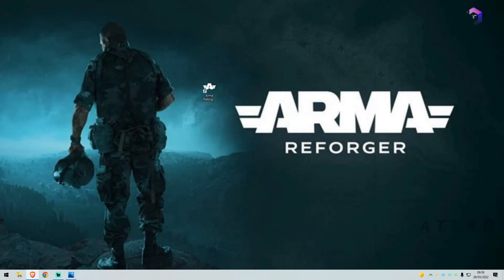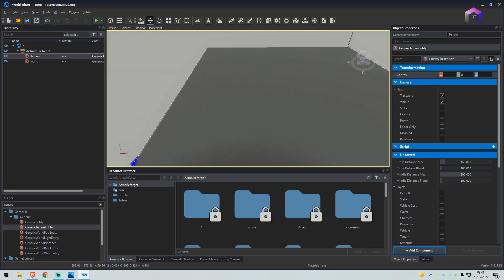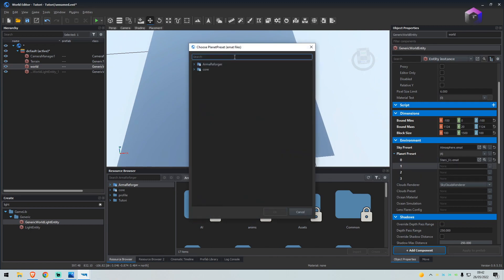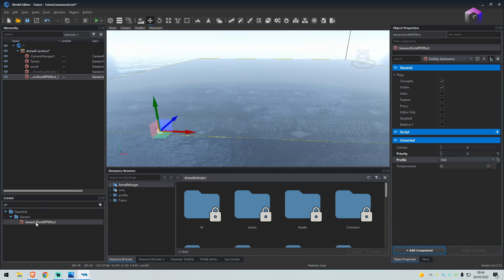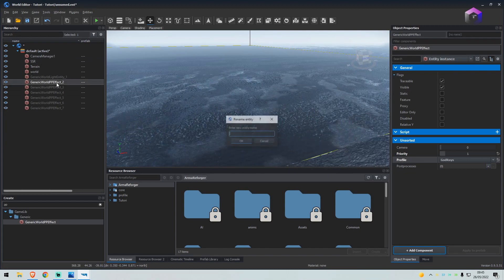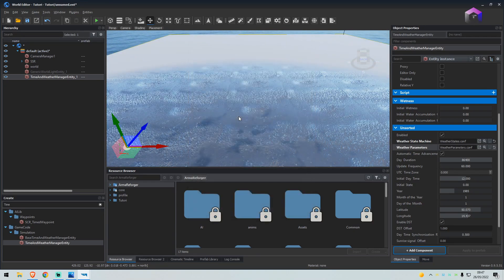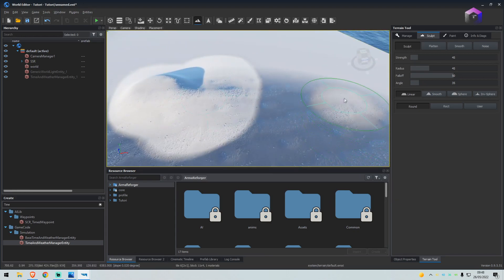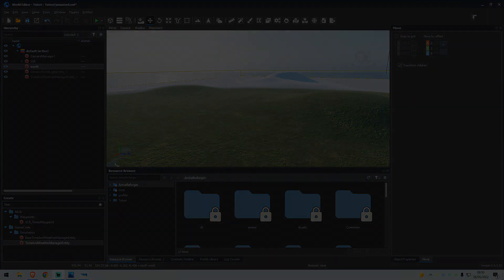How to create your very first map in Arma Reforger Tools (The basic start)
Step by step guide on how to get your map started.